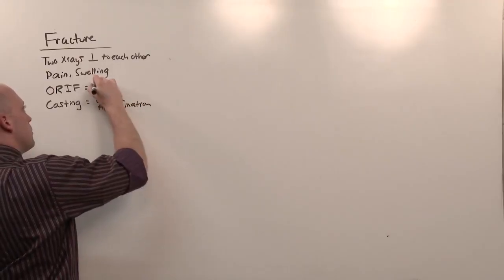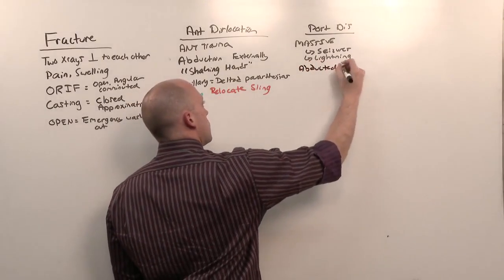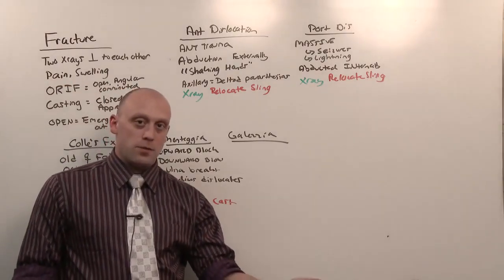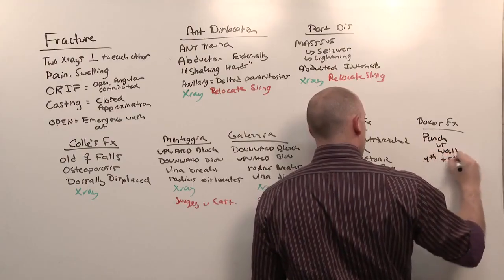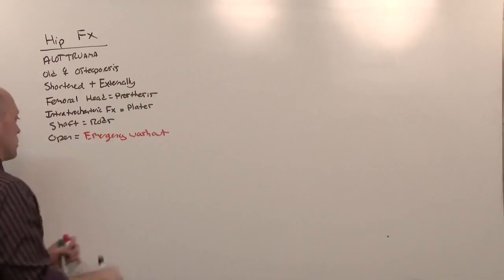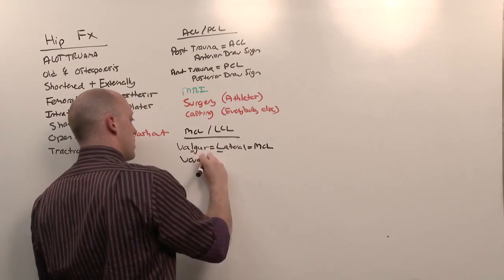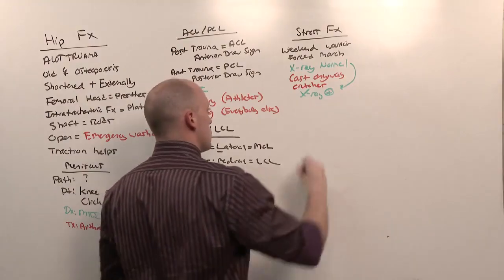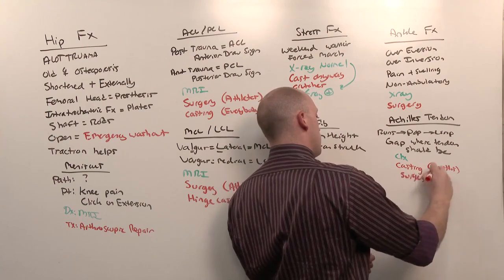19. Orthopedic (Injuries) I Surgical Superspecialities